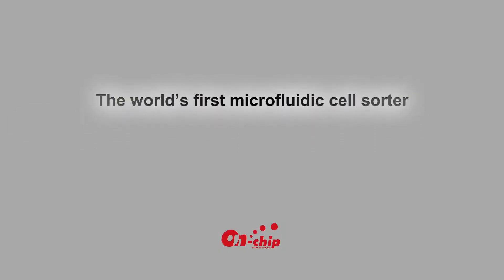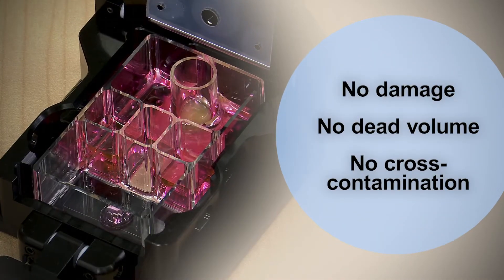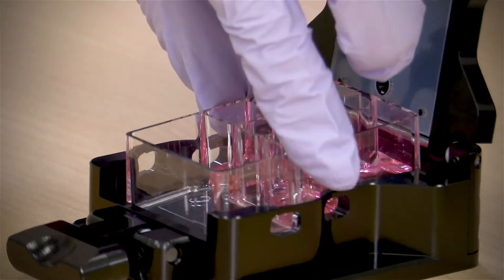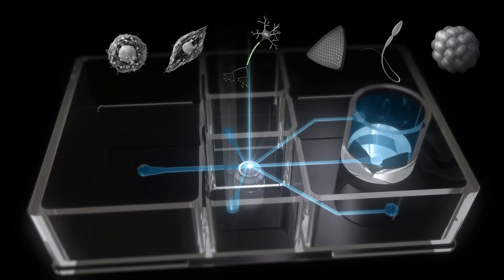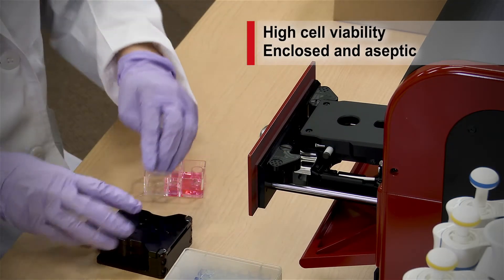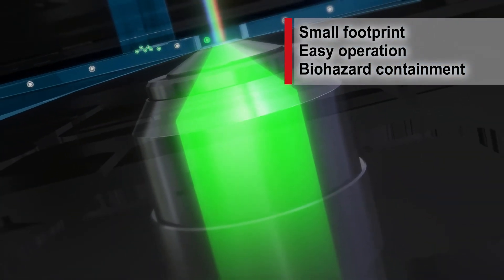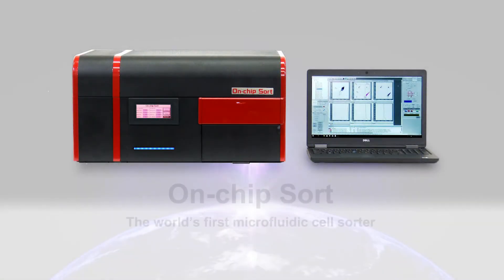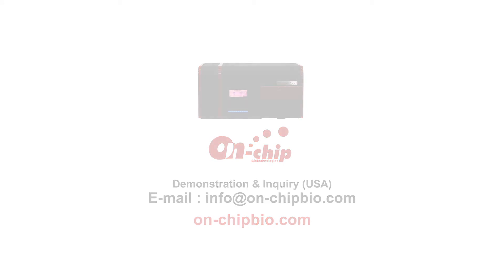On-chip Sort: Short Product Video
On-chip Sort is the world's first microfluidic cell sorter on the market. On-chip Biotechnology released this technology in 2012 for sorting of cells that are too weak or prone to damage caused by conventional cell sorting techniques. On-chip Sort also enables sorting of cell clusters, cells that require special media, rare cells,  and emulsion droplets.